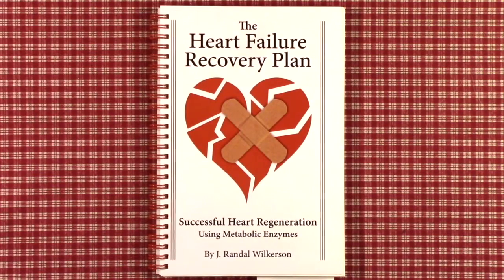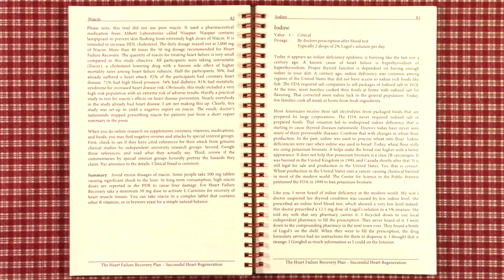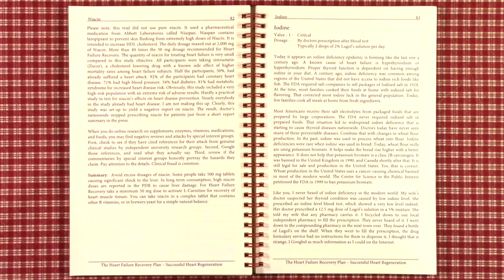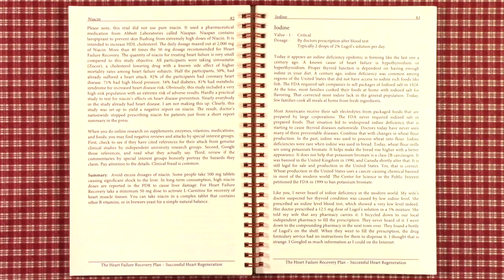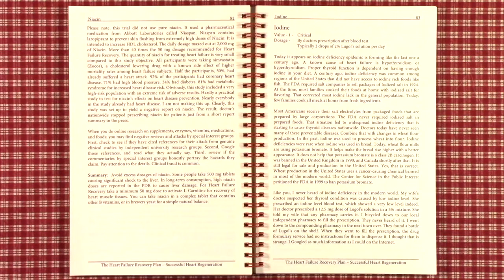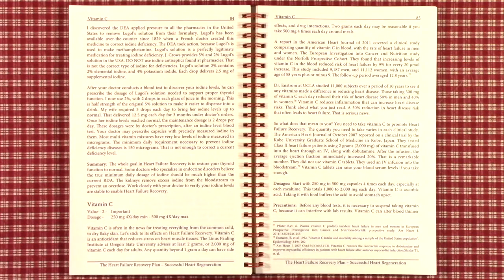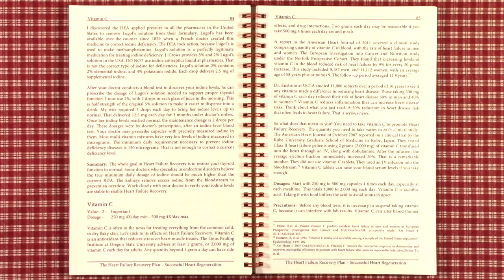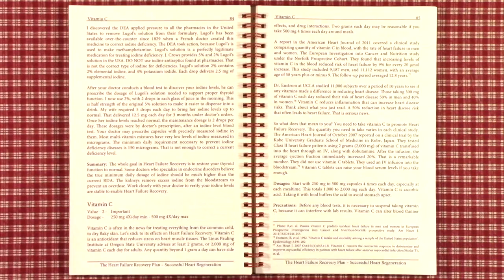Heart Failure Treatment - Part 19A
A successful treatment plan to cure and prevent Heart Failure. A video series of every chapter and page in the book, The Heart Failure Recovery Plan, Successful Heart Regeneration Using Metabolic Enzymes. By J. Randal Wilkerson. This book is the first treatment plan to provide a cure for terminal heart failure for at least 4 out of 5 persons. It is based on scientific clinical studies on thousands of test subjects. It contains 215 footnotes documenting information never before disclosed. The author was motivated to develop this plan to save his own life progressing from Class IV terminal heart failure to full and complete recovery. This 58 part video series shows the complete book chapter by chapter.